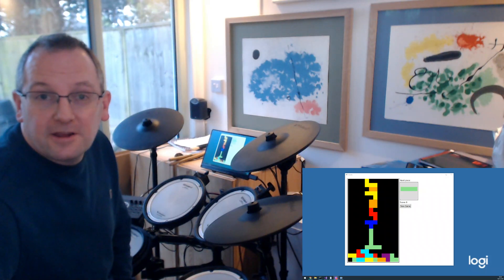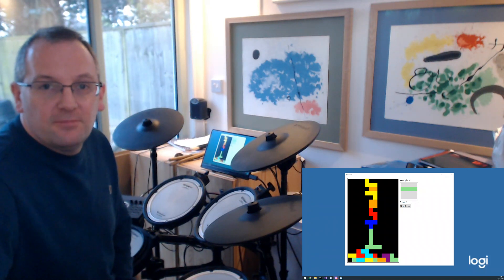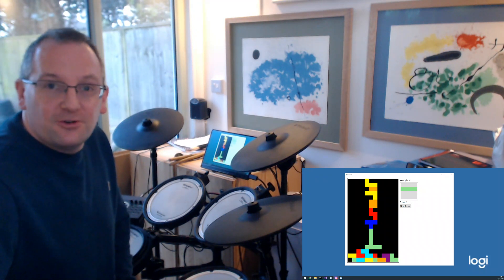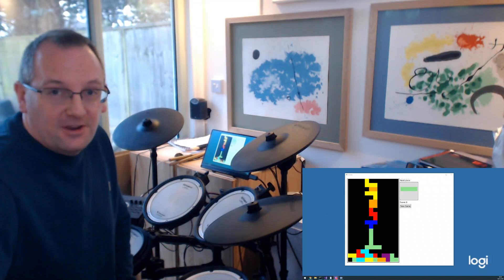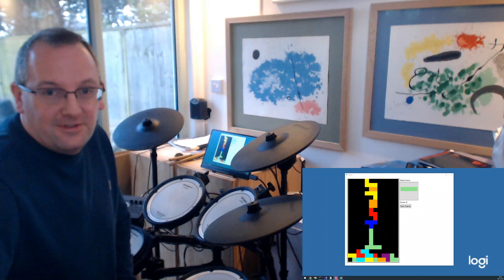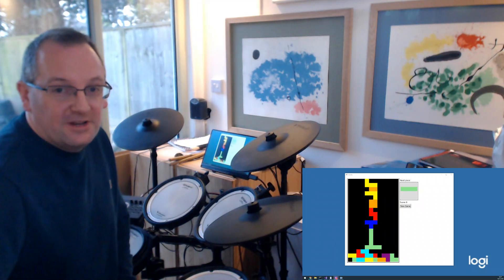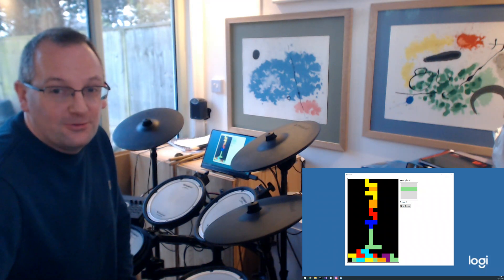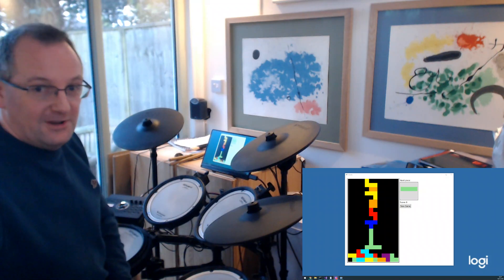Drum-controlled Tetris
One of my kids (hi Robin!) challenged me to implement drum-controlled Tetris, given how much fun I have coding with my drum kit. It turned out not to be too hard, given that I already had a "vanilla" implementation of Tetris for WPF. Updating that to .NET Core 3 and working out how to scale it nicely took far longer than adding the drum kit integration...

Drum kit: Roland TD-17 KVX
Implementation language: C# (no, it's not open source)